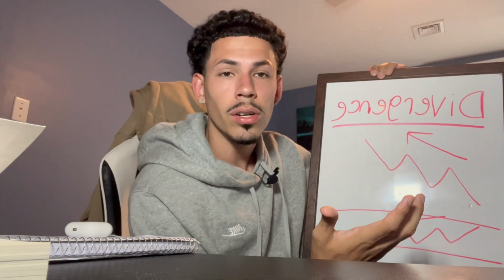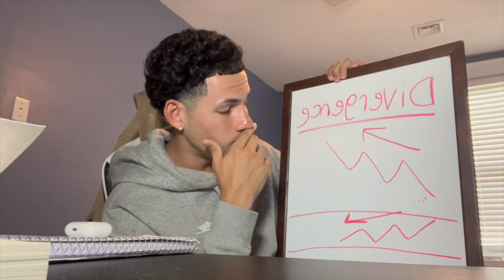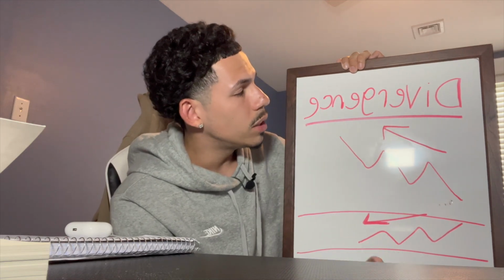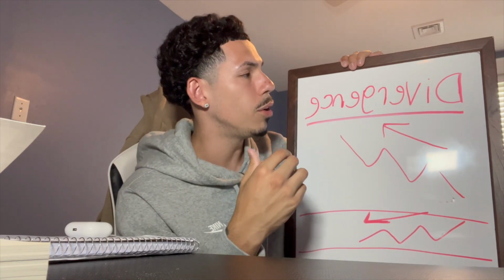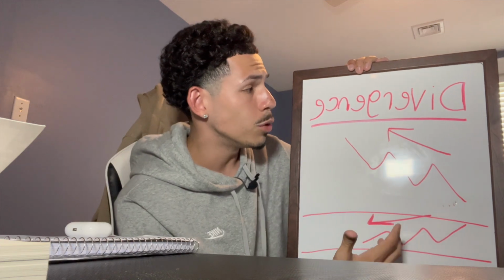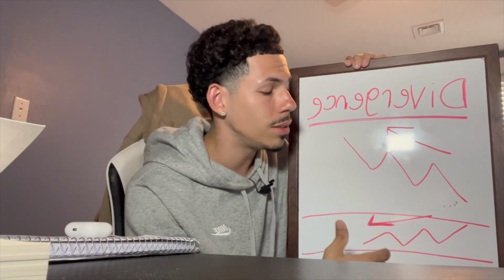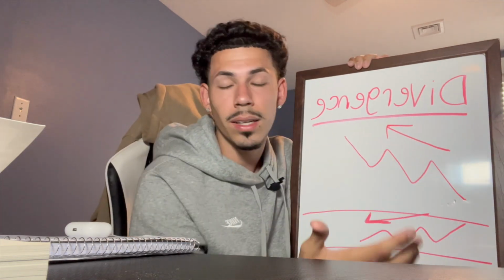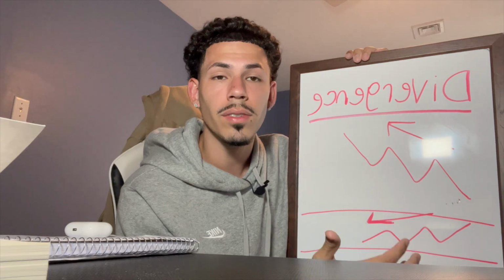HOW TO PROPERLY USE DIVERGENCE (FOR BEGINNERS)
In this video I go over how to properly use divergence to help take your trading to the next level